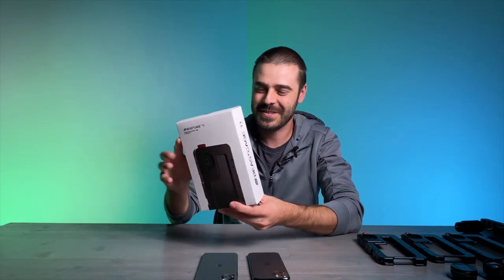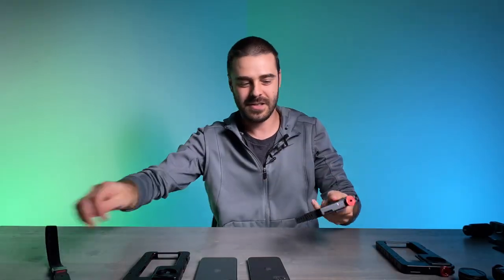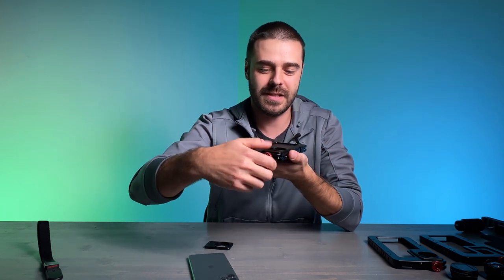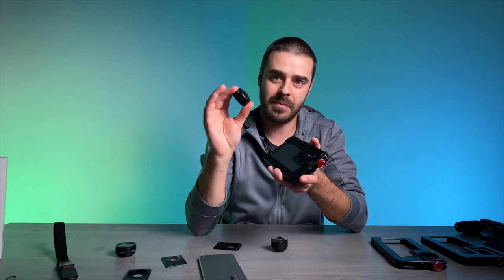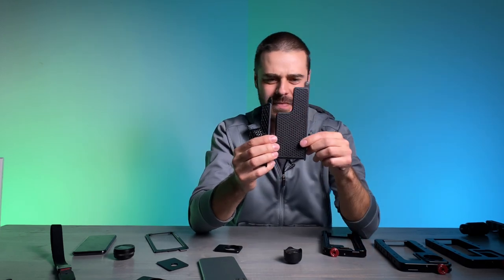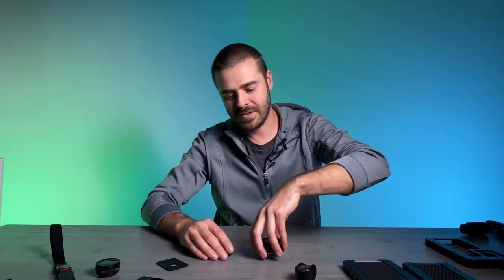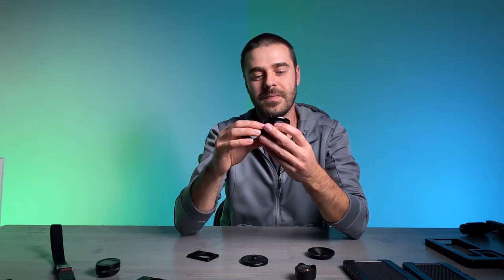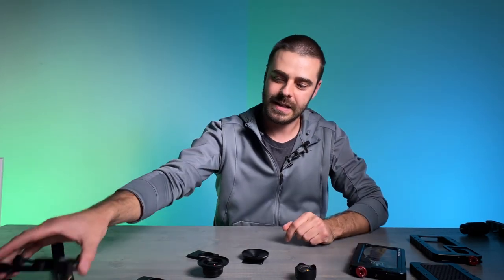Beastcages for iPhone 11, 11 Pro and 11 Pro Max. Live Stream Update.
BEASTCAM APP IS AVAILABLE NOW

Beastcages for iPhone 11, 11 Pro and 11 Pro Max